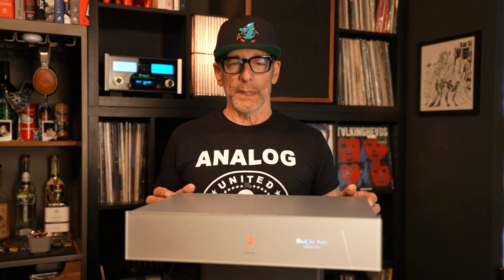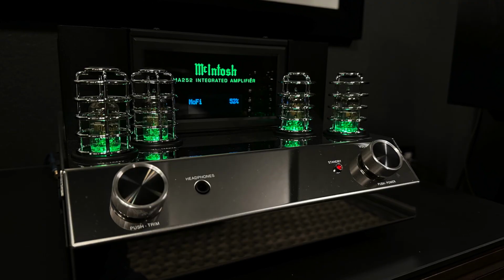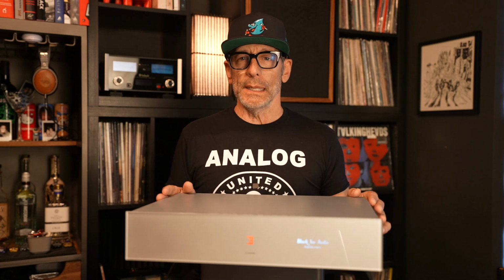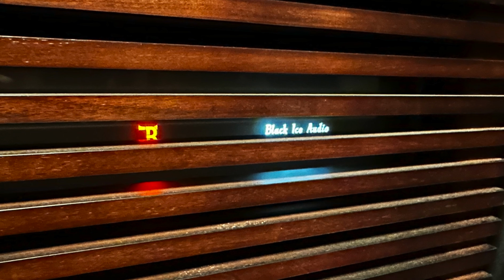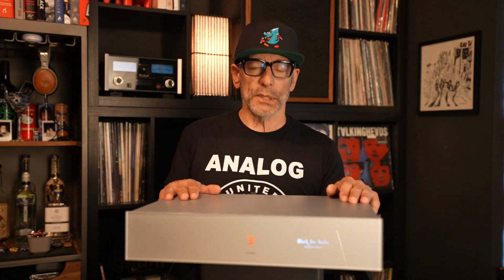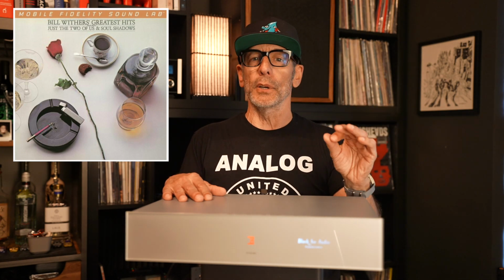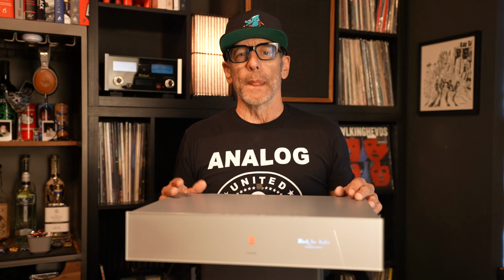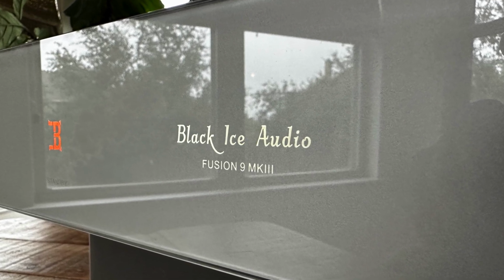REVIEW: Black Ice Fusion 9 III Phono Pre Makes Your Records Sound BETTER!!!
The Black Ice Audio Fusion 9 Mk III  Phono Preamp crushes!  Don't underestimate what a GREAT phono preamp can do for the sound of all your vinyl. But quality comes with a price!  Is it all worth it?  Watch my video and find out!